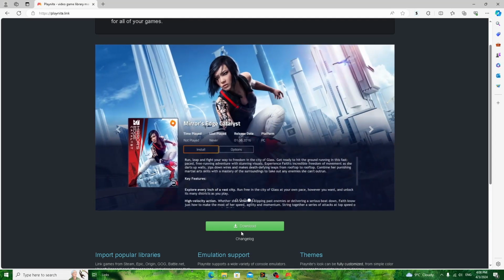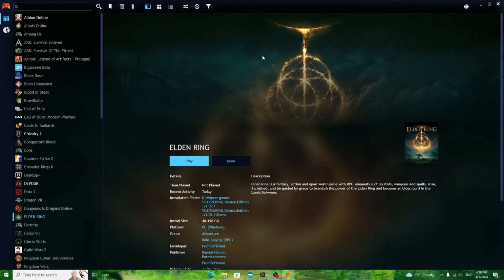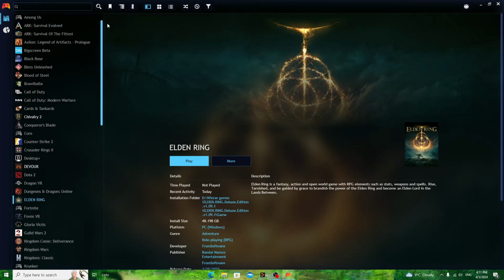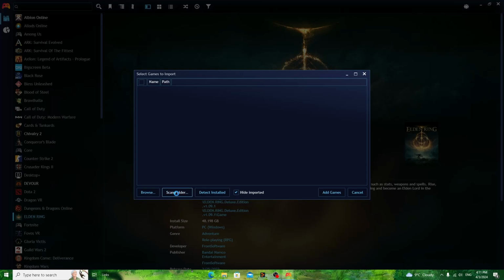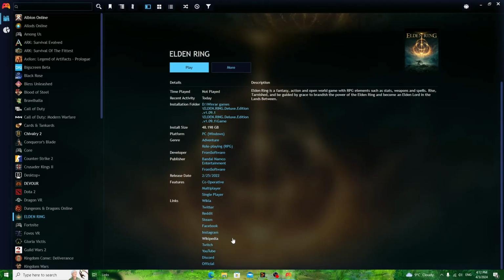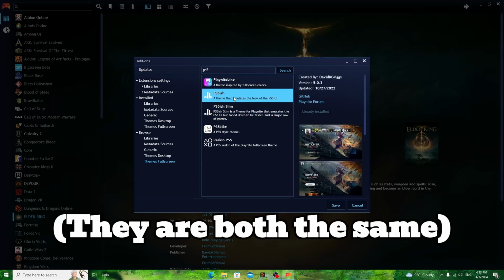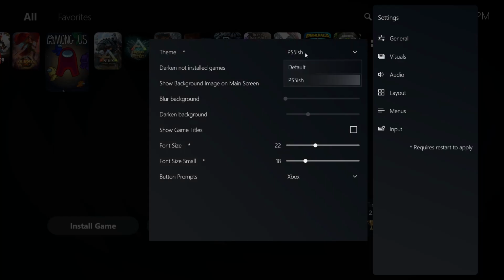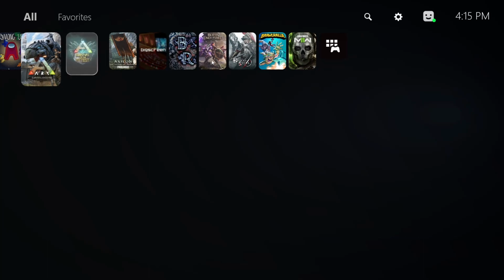How To Get PS5 Theme Emulator On PC! (Free & Easy!)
In this video, we're diving deep into the world of Playnite and exploring its awesome features, including the ability to emulate PS5 themes right on your PC! 😱🎉

With Playnite, you can bring the sleek and stylish themes of the PlayStation 5 directly to your computer screen. Imagine customizing your desktop with dynamic backgrounds, stunning icons, and immersive sound effects, all inspired by your favorite PS5 themes! 🌟💻

Discover the ultimate gaming hub with Playnite! 🚀 Not only does Playnite let you emulate PS5 themes on your PC, but it also serves as a centralized platform for all your games from Steam, Epic Games, Ubisoft, and Battle.net! 🌟💻 Say goodbye to scattered libraries and hello to organized gaming bliss. Download Playnite now and revolutionize your gaming experience!